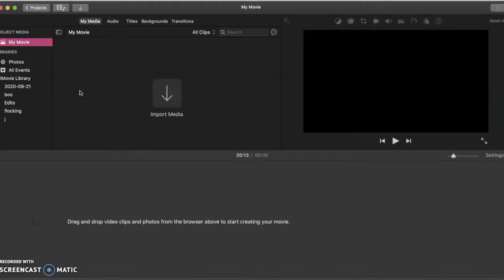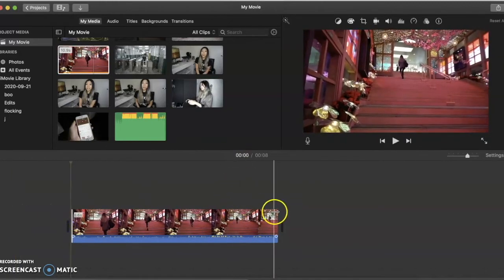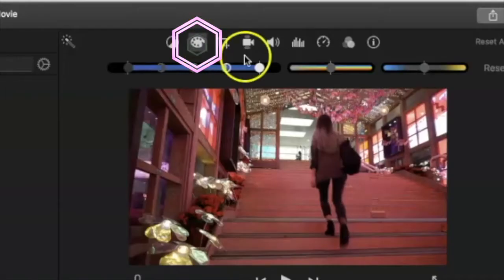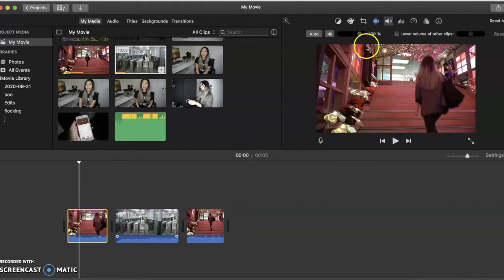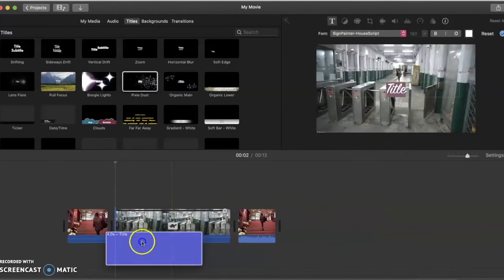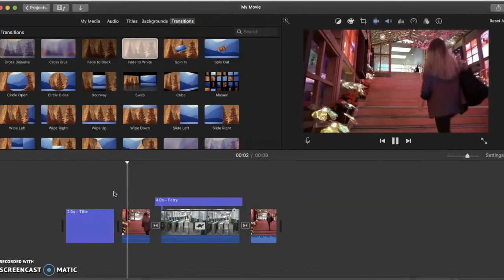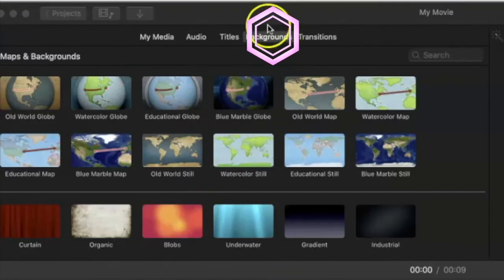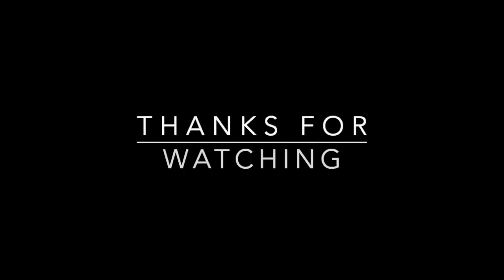How to Use iMovie in 5 Minutes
Hello Students,

Today we will look at how to use iMovies in just 5 minutes. This video will go through the basics!